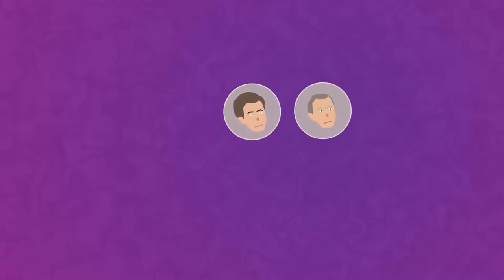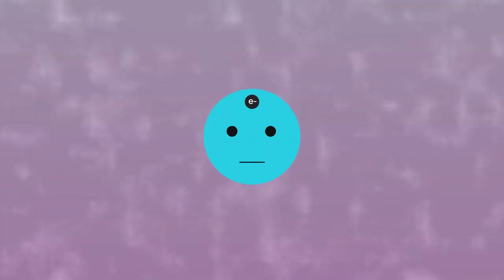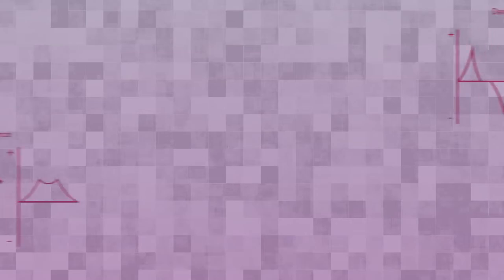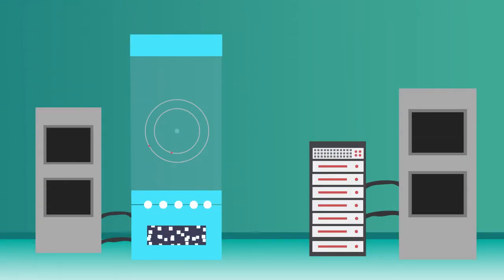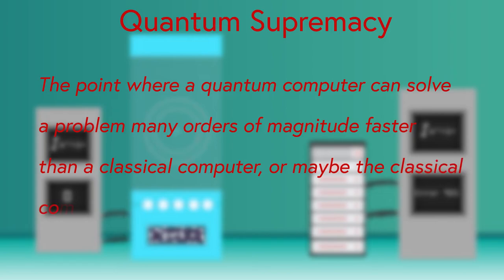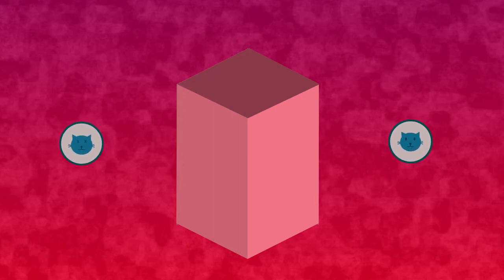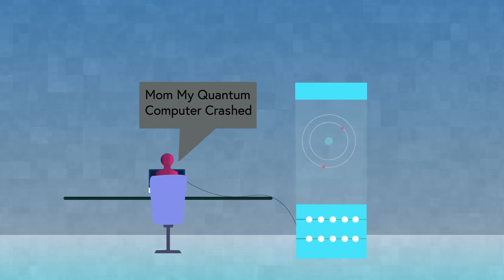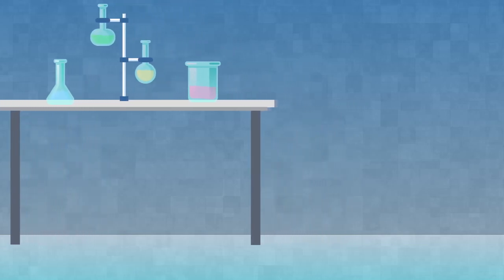An Intro to Quantum Computing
Chinmay Senapathi BS in Aerospace Engineering UT Austin 23
Aditya Varma BS in Computer Science Berkeley 23
Milan Sivakumar BS in Biomedical Engineering UT Austin 23
Aly Ladak  BS in Biomedical Engineering UT Austin 23

Typo: It was mentioned in the video that you can’t know the exact movement or position of an electron but it’s important to clarify that was trying to be said was that you can’t know both at the same time.

In this video we take a look at some basic concepts around quantum computing such as qubits, superposition and interference as well as a little dive into the history of quantum mechanics. Do be advised that some basic background knowledge of quantum mechanics and mathematics may be needed.

Chapters
0:00 Intro
0:43 A Brief History of Quantum Mechanics
1:42 A Brief Lecture on Quantum Mechanics
2:42 Qubits
4:04 Problems with Quantum Computing
5:22 Conclusion
Sources

Monumental Journey - Jesse Gallagher

Space Exploration Music | Free To Use Music | "One" (Prod. Sirius Beat) | Lucid Dreamy Sci fi: Space Exploration Music | Free To Use Music | "One" (Prod. Sirius Beat) | Lucid Dreamy Sci fi